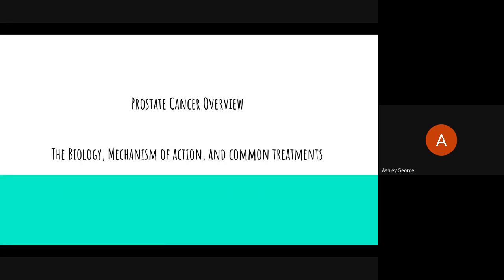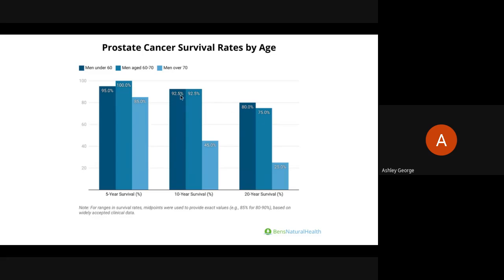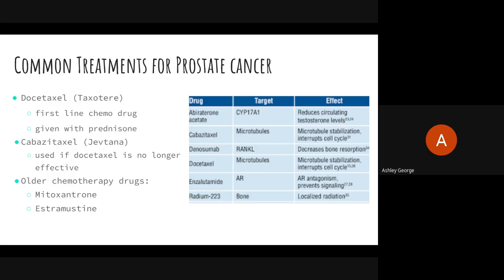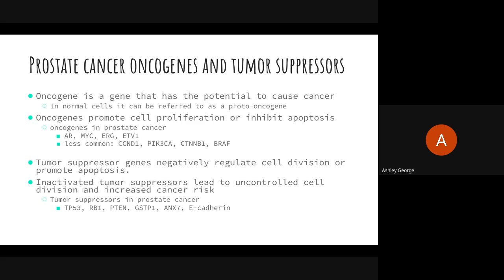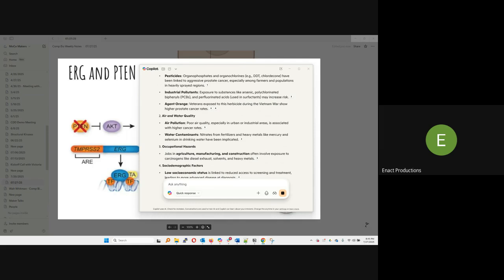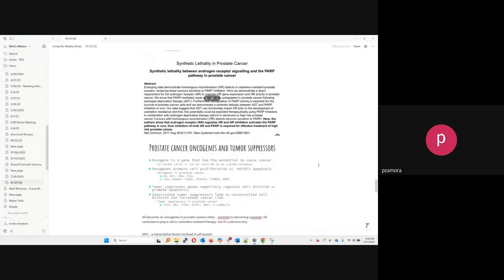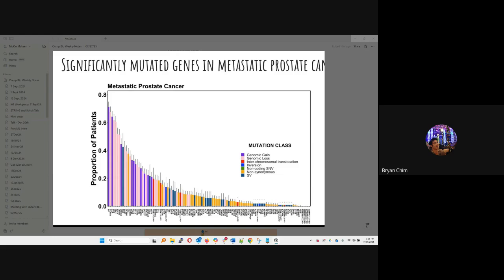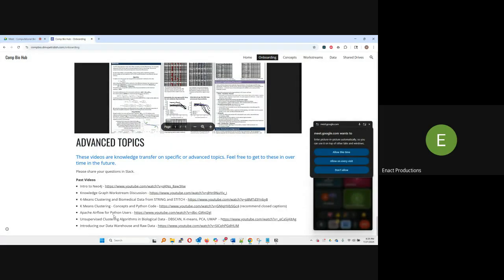Prostate Cancer Biology - Introduction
This is an introduction to prostate cancer for the comp bio working group